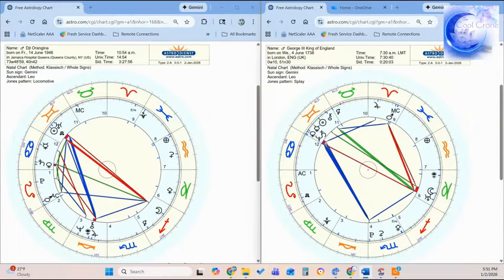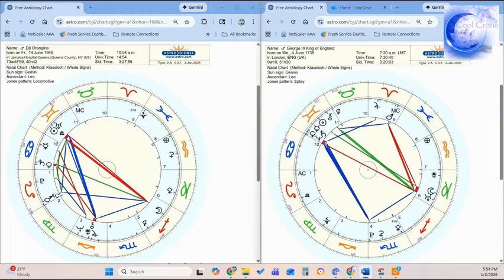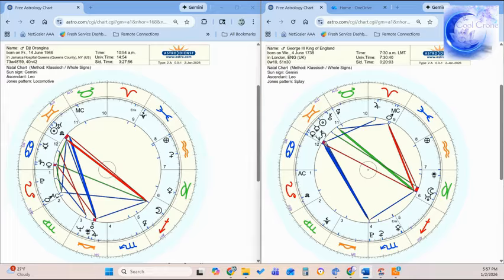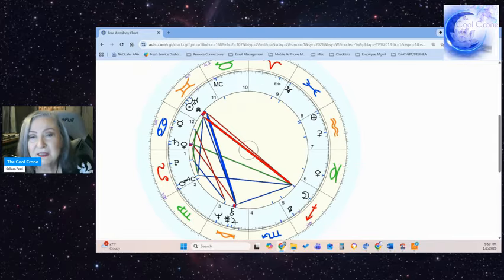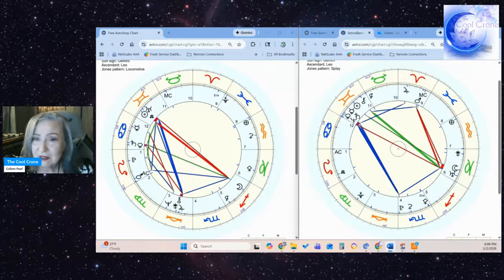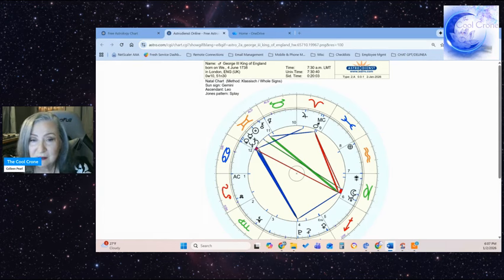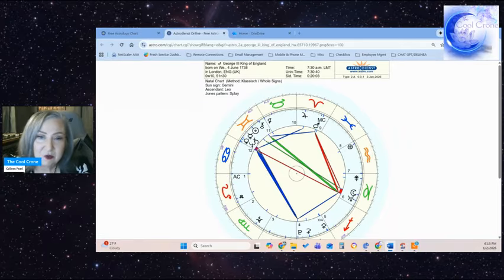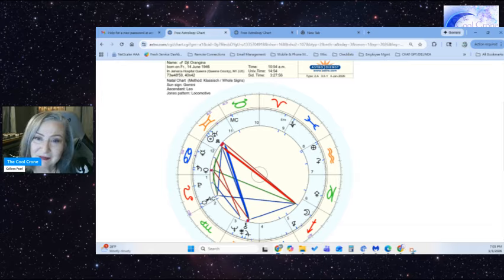Astrology Across Centuries: King George III vs. Donald Trump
In this video I revisit the charts of Donald J. Trump and King George III (the “Mad King”).  About a year ago I did a deep dive on these two, looking at what was going on Astrologically for George when the Revolutionary war turned away from him and for Donald what was happening currently (February 2025).  Now it is 2026 and I wanted to go over the Degrees of their charts to see if there were as many similarities there as there are with the planets and signs.  What I found was very interesting and illuminating.  We may have more insight into what the Donald is going to do and how History will view his life.
Doing readings for people is my favorite thing to do. Not only does it lift my vibration, but it feels like I’m giving back to people I love.  You are all part of this wonderful community who have enriched my life immeasurably.  I’m very grateful that you are part of my world.
🦦If you like my beaded bracelets, please check out Otter Spirit.  Every purchase from Otter Spirit allows them to contribute to saving the Wild Sea Otters in California.
🔮🪄✨🧝‍♂️🧙‍♀️The Cool Crone Coven is the Coolest!  Join the Coven to become a Member and get access to perks
🪐⭐⭐✨🌟☀️🌙Get your Astrology readings for 2026 Now!  (Natal, Future (6 mo,) or for the next Full or New Moon) so you can be ready for anything. Trends in your love life, health, money and career can be seen through your chart using forecasting techniques such as progressions and porfections. It is great to see it all laid out and helps you to make the most of the energies.
I offer personal Tarot and Astrology readings and a whole lot more!